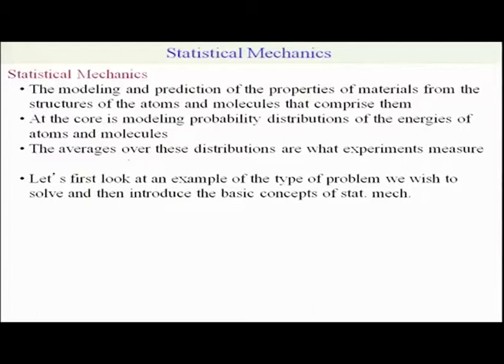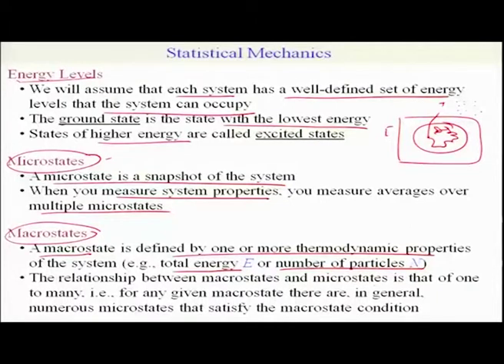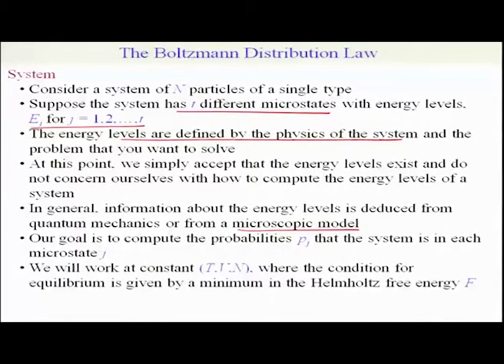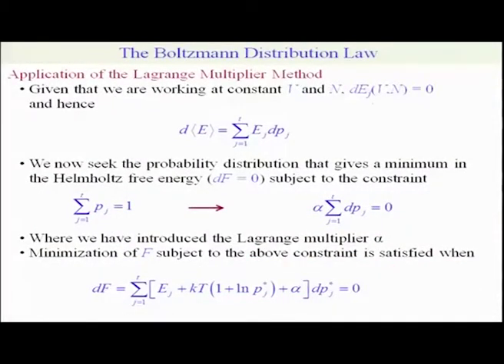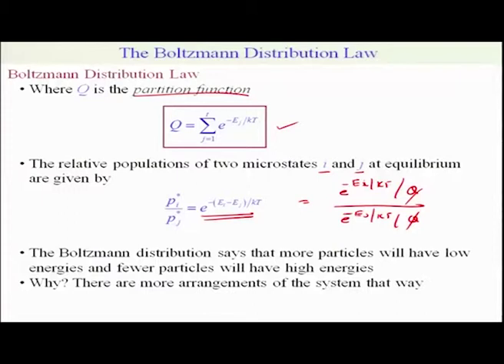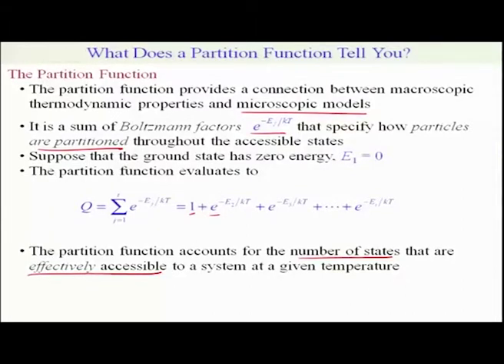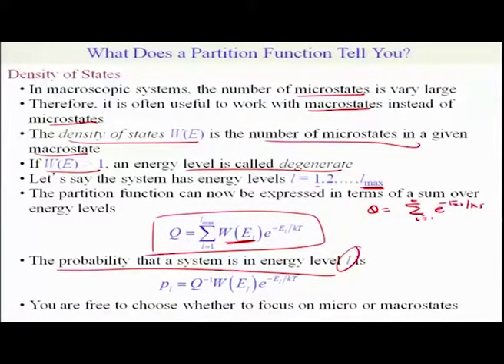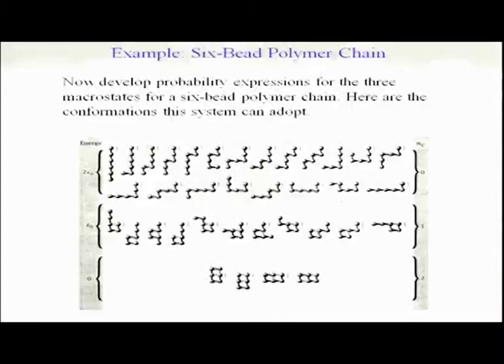Introduction to Statistical Mechanics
Courses: Thermodynamics of Fluid Phase Equilibriam